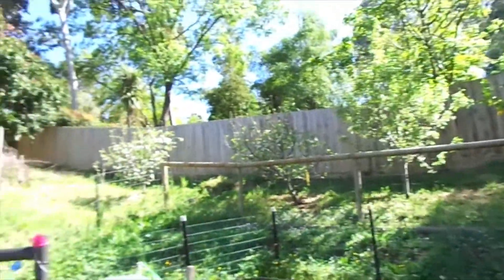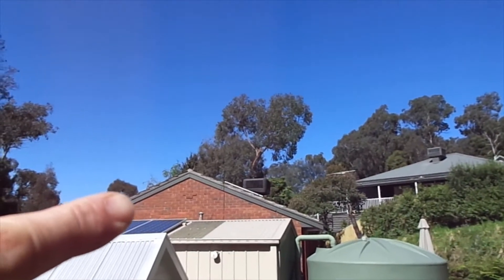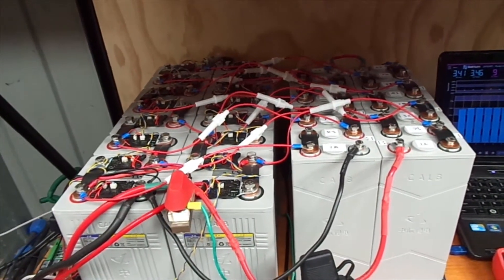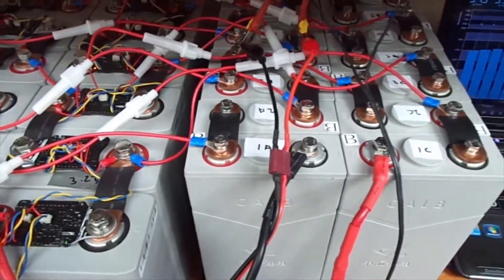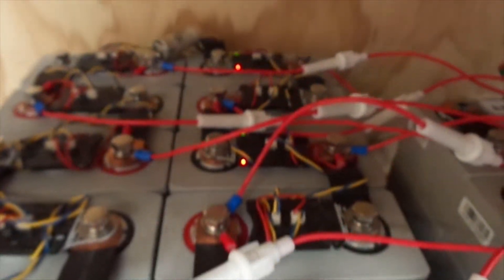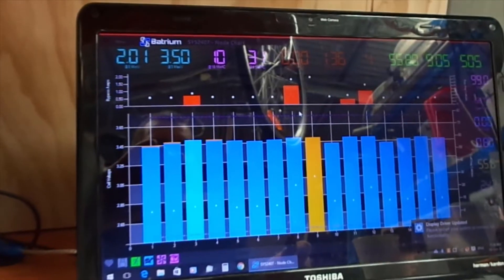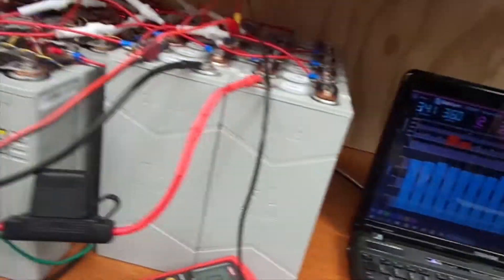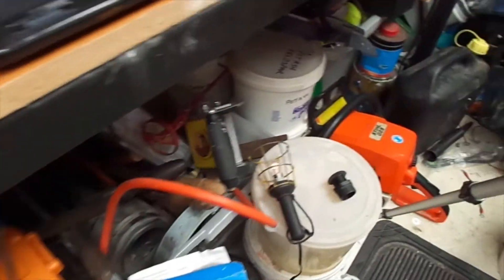LiFePo4 48v Off Grid System Update. 60 ah Pack Connected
Hi guys,

This video was taken over a week ago. I've been running the 100 & 60 ah cells in parallel, which is great, however one cell reaches full SOC before the rest. If I stop charging at 80% this should be ok. This is also recommended for longevity of the cells.
I'll monitor the cells around full charge to make sure this cell doesn't go over voltage.